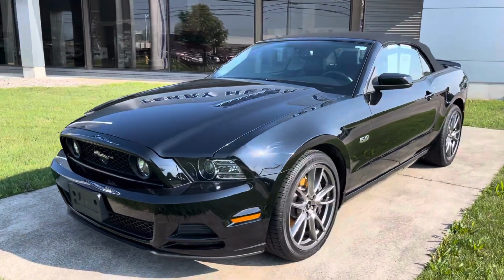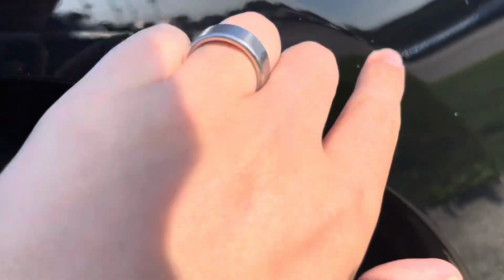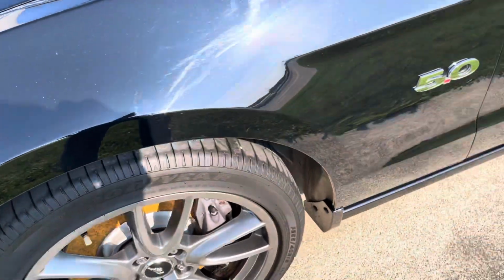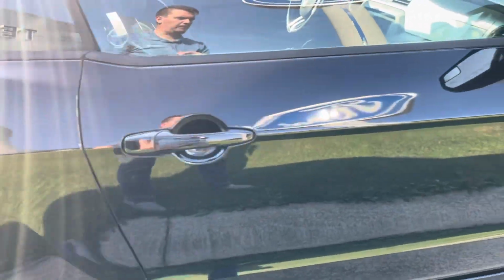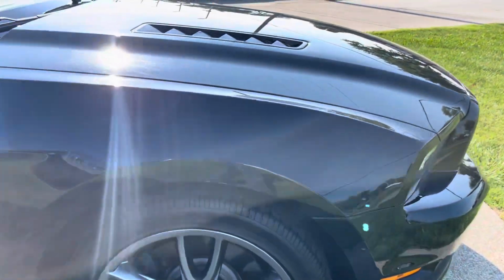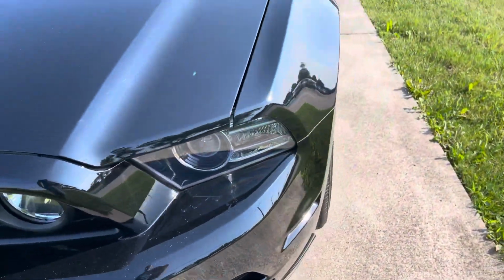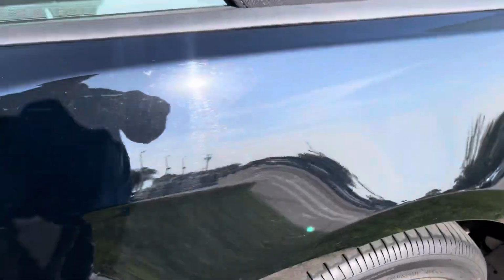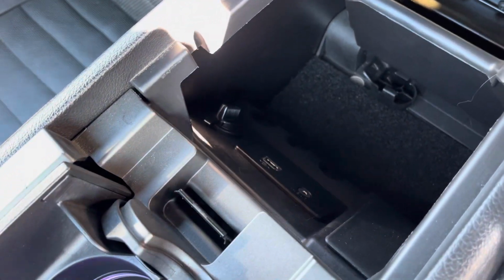2014 Ford Mustang (A307557) for Todd